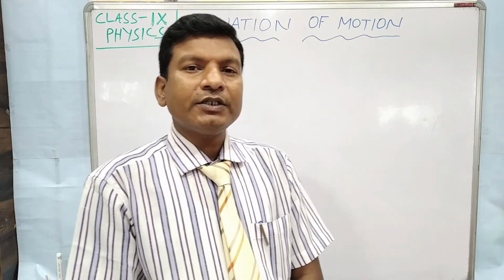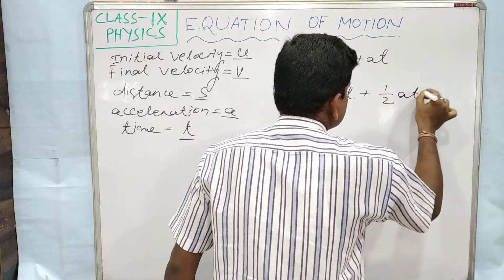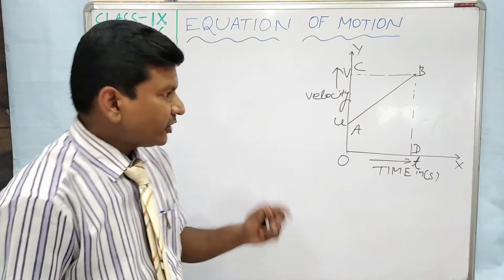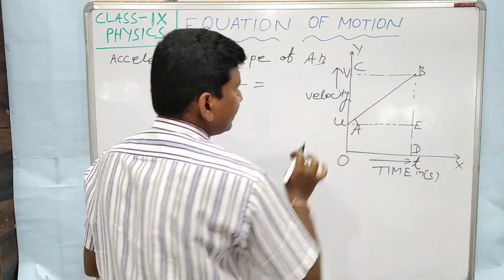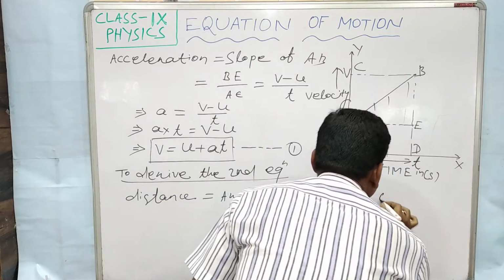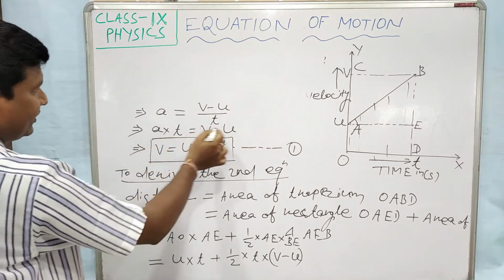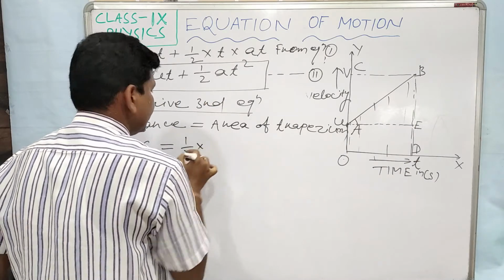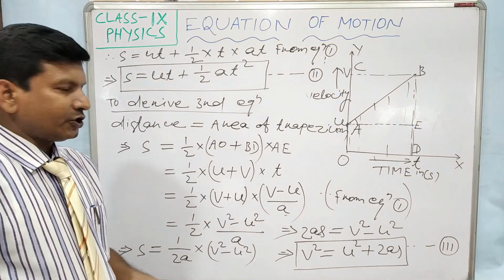Equations of Motion Class 9(ICSE,CBSE) by B.K. BARIK